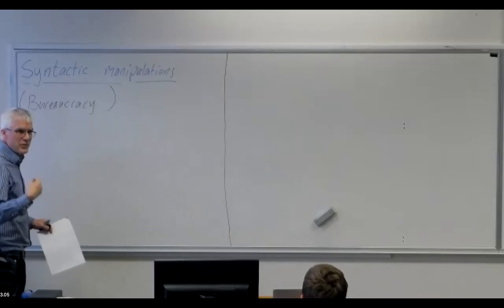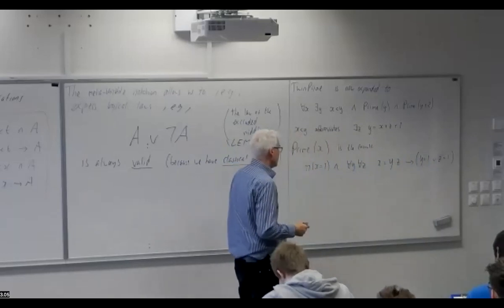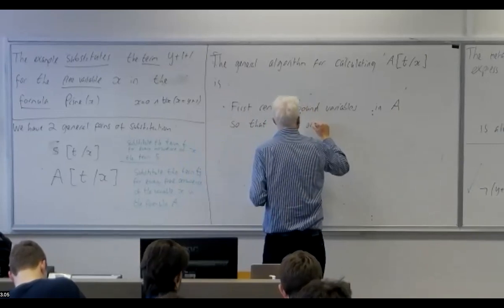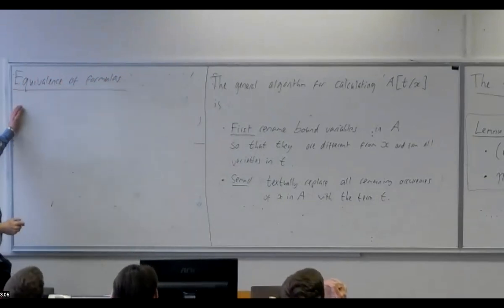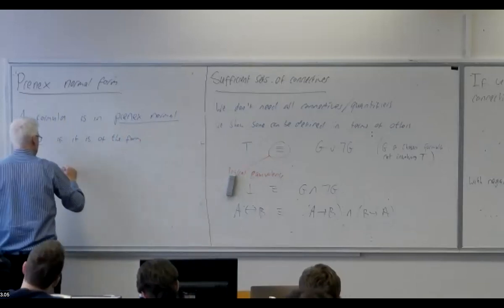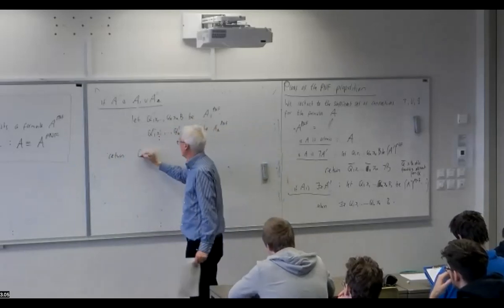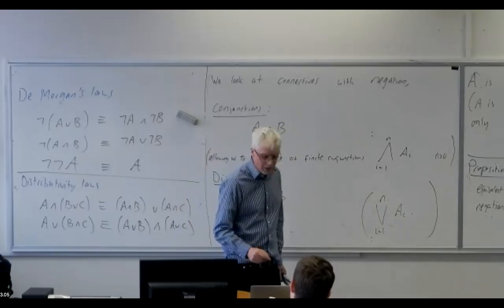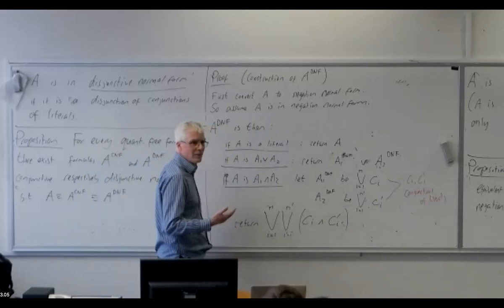Logika (2022-23): Predavanje 3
Bounded quantifiers. Substitution and its semantic meaning. Prenex normal form. Negation normal form. Conjunctive and disjunctive normal forms.